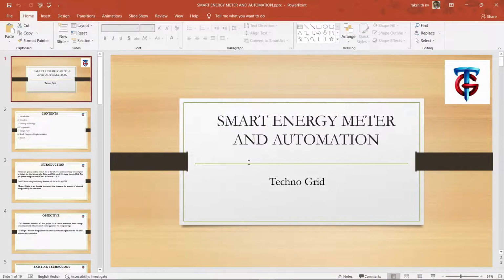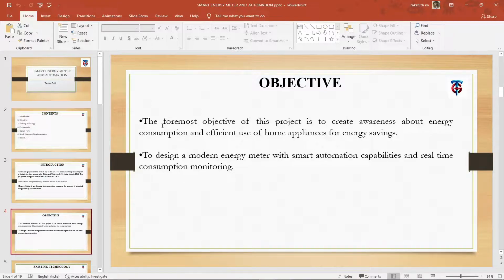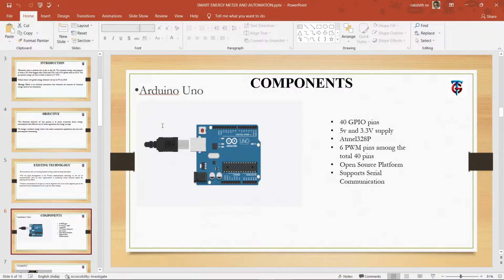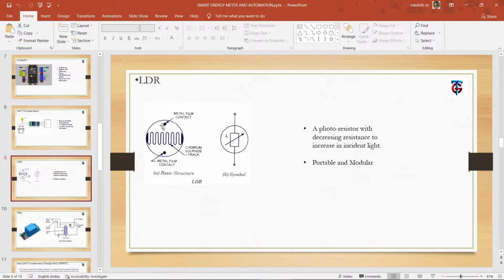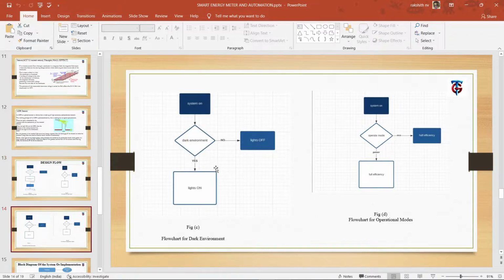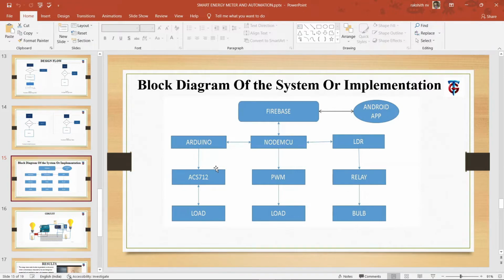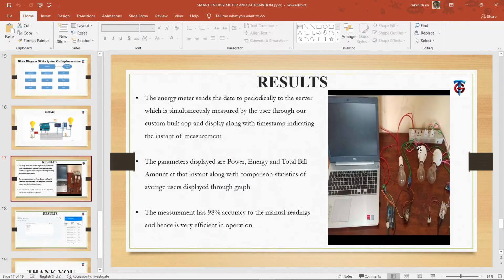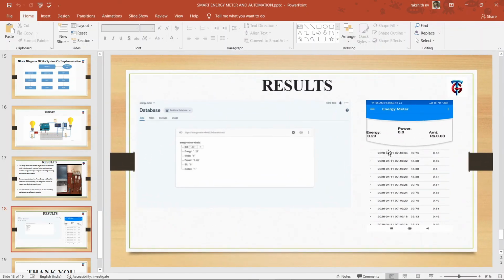Smart Energy Meter and Automation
A smart meter is an electronic device that records consumption of electric energy and communicates the information to the electricity supplier/cloud for monitoring and billing. Smart meters typically record energy hourly or more frequently, and report at least daily